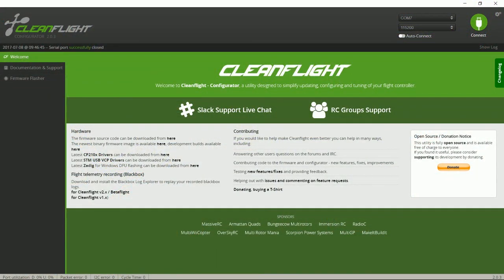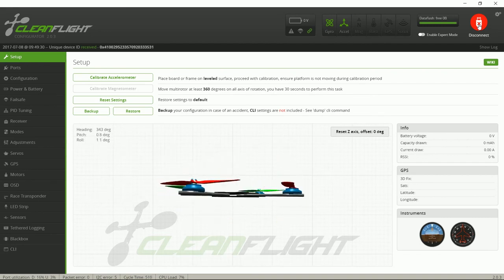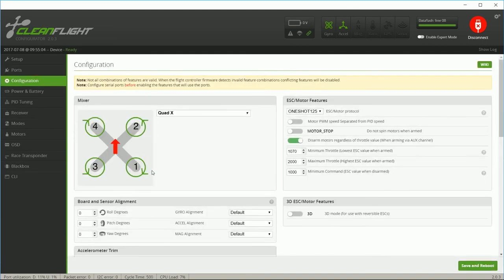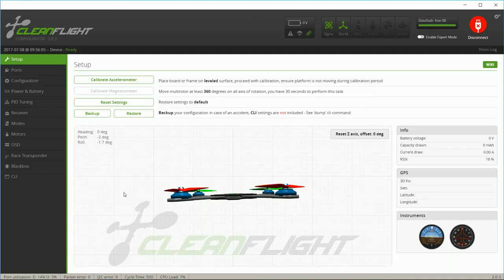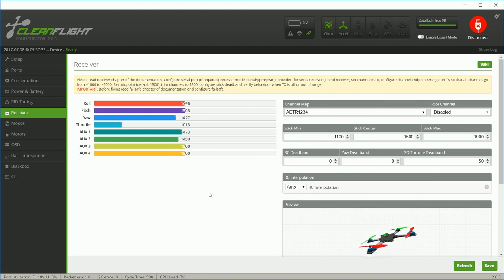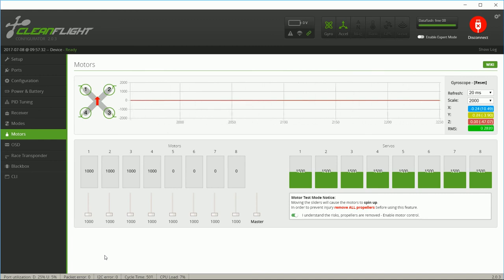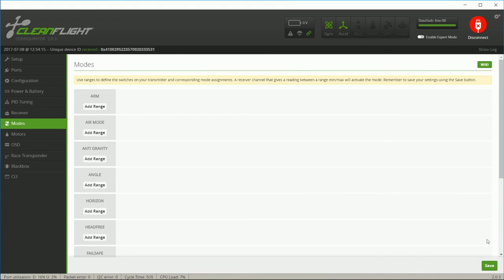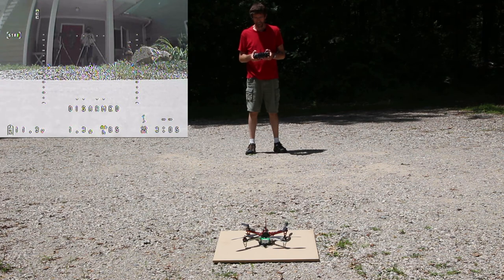Build a Drone Part 4 - New flight controller & FPV camera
for more info and a parts list, plus the STL model files for the 3D printed camera cover and baseplates.

In this video series I show the design and construction of a quadcopter drone that will carry a stabilized camera platform for shooting aerial video, or a minimalist First Person Video transmitter shown here. Part 4 shows an upgrade to use the SP Racing F3 flight controller with CleanFlight software, communicating live flight data to the On Screen Display, and a new lightweight FPV payload section.